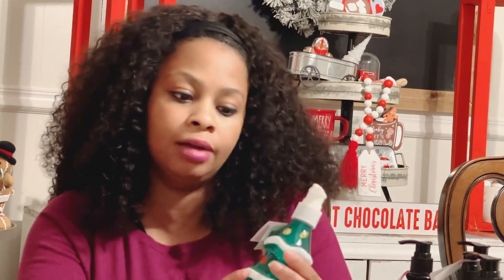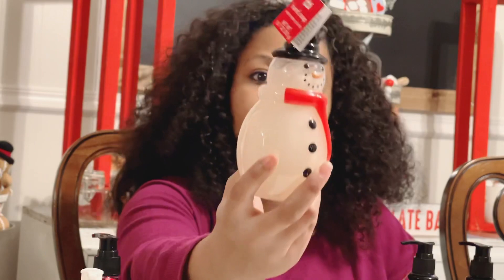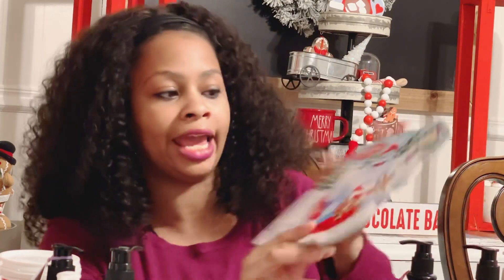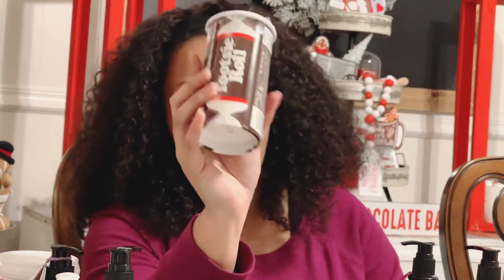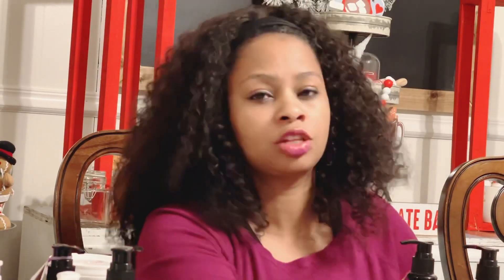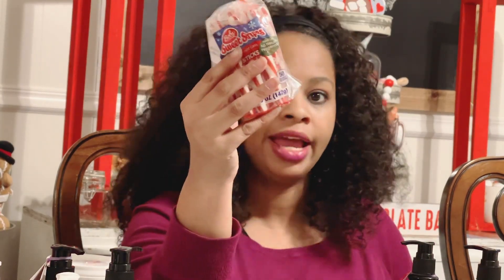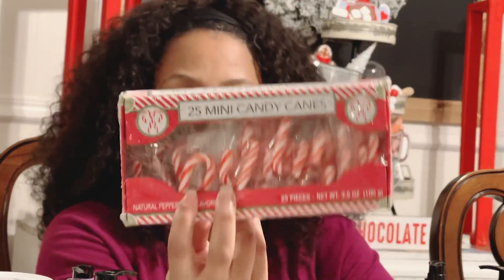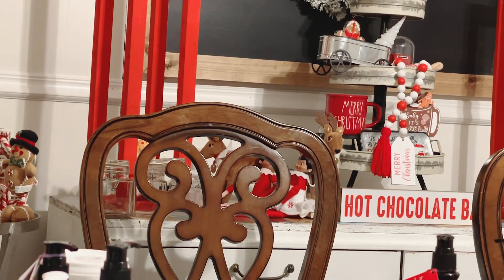Dollar Tree Christmas Haul | Walmart Christmas Haul | Christmas 2021